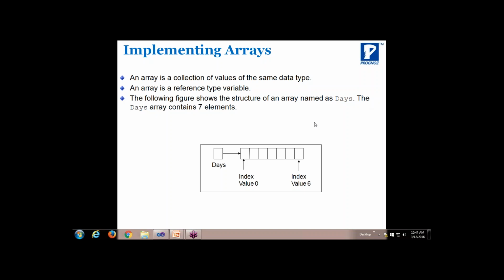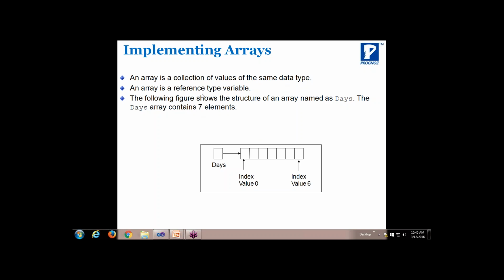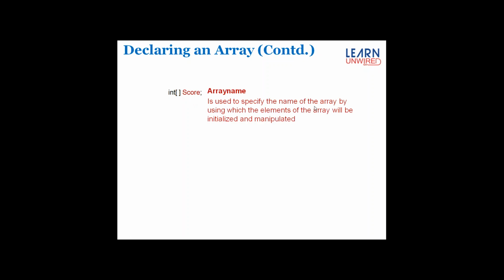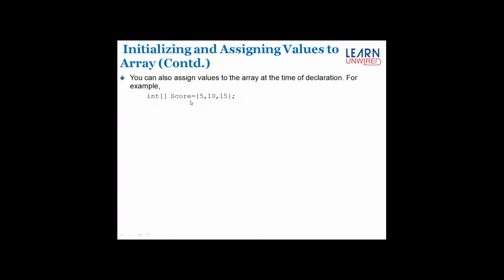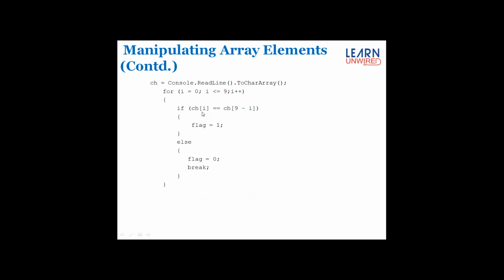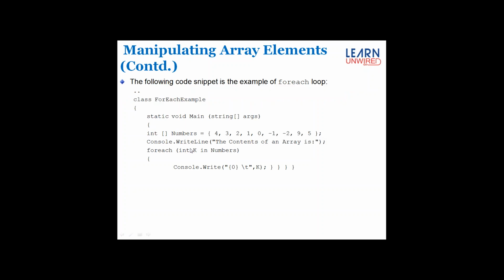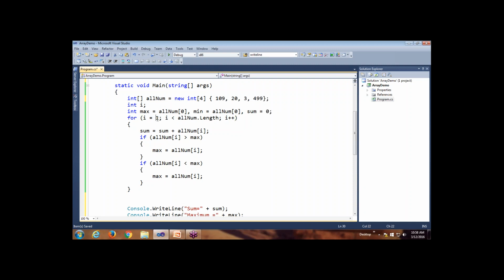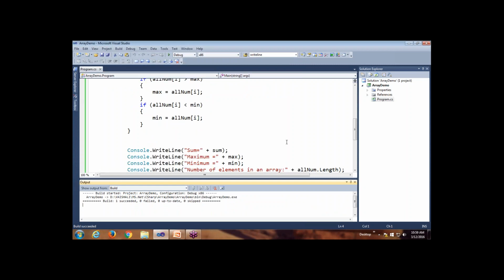.NET Class 7 Array1D